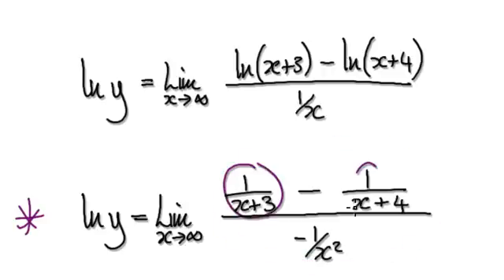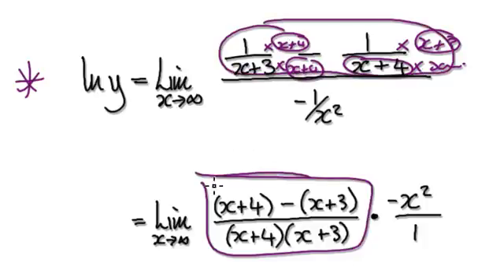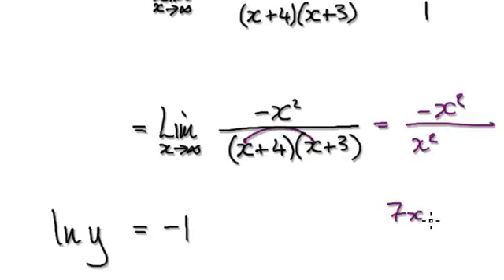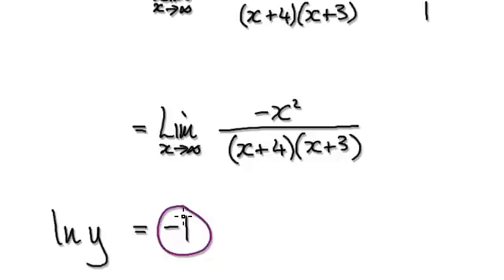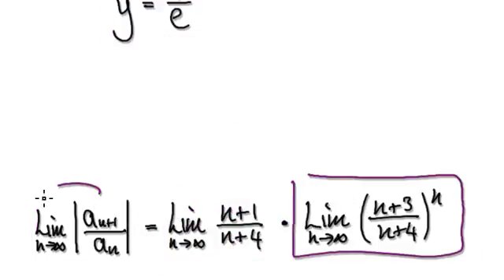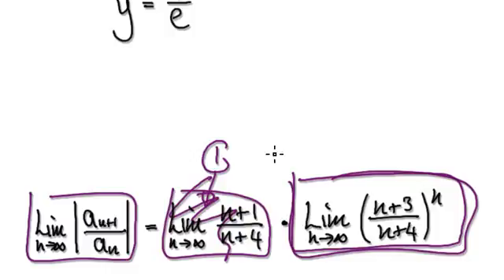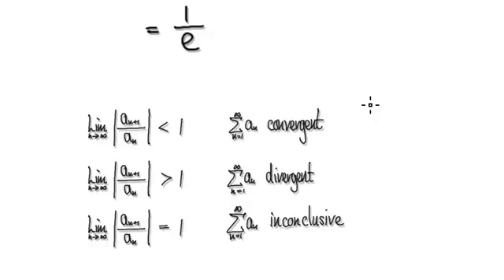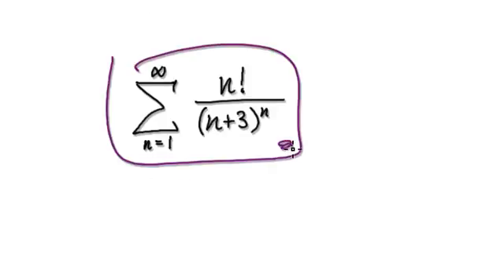Video 2595 - Ratio test for series - n!/(n+3)^n - Practice (2/3)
Ratio test for series - n!/(n+3)^n